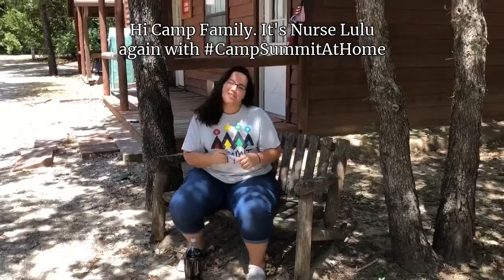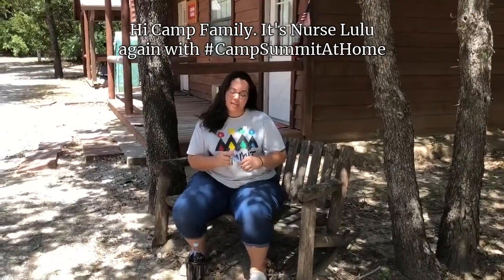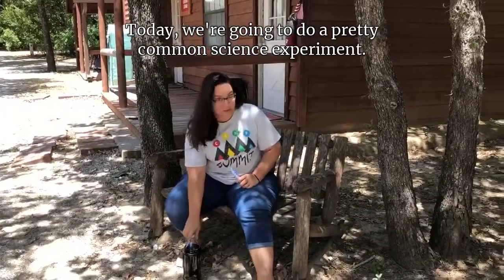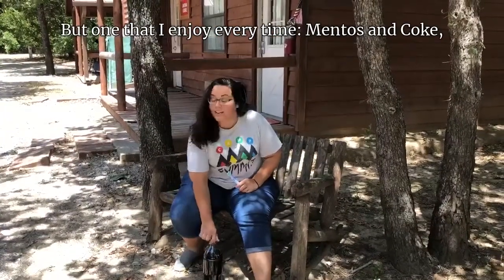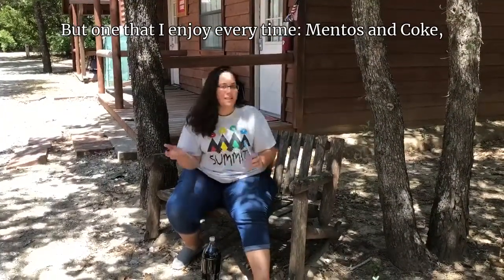Mentos and Soda Geyser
Did you know Mentos have tiny pits all over them that work as nucleation sites: places the carbon dioxide gas in the soda can pull away from water and form a bubble. These bubbles quickly join and rise, forming the geyser you see! Join Nurse Lulu for more CampSummitAtHome science experiments